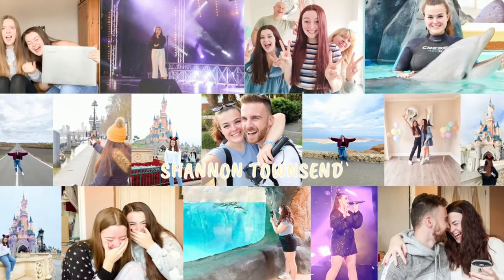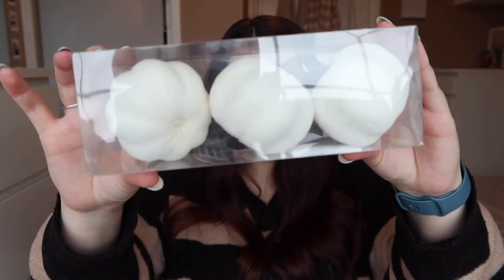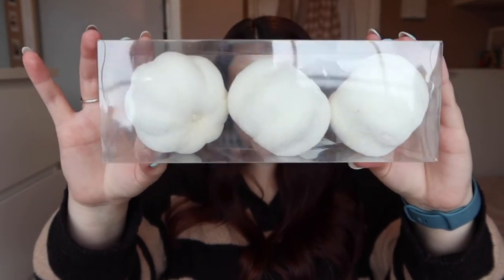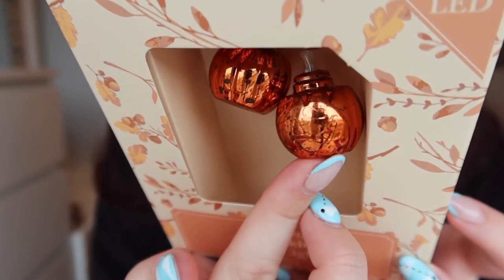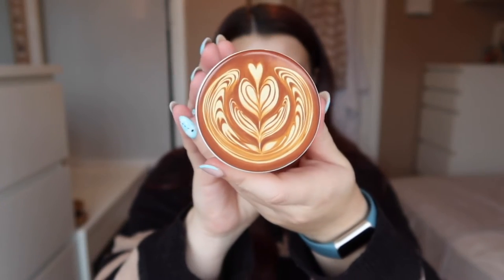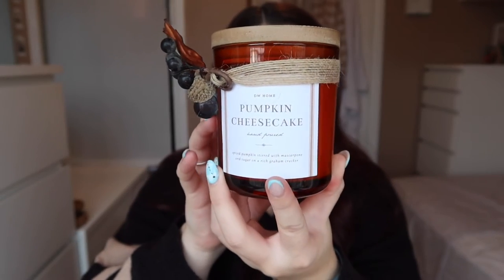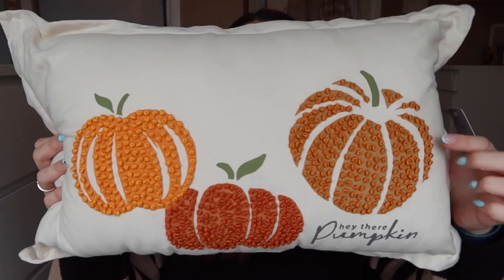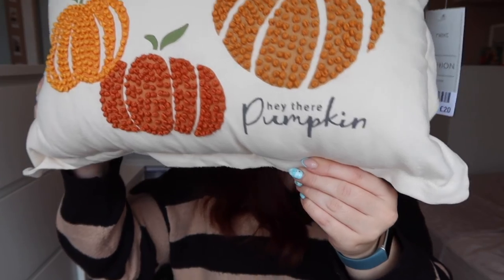AUTUMNAL HOME DECOR HAUL! THE RANGE, TK MAXX & NEXT HOME | SEPTEMBER/OCTOBER 2022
The autumn decorations have started with a classic Autumnal homeware haul! I went to The Range, TK Maxx and Next and was able to get some really lovely bits! Enjoy :)

Shop My Haul: (I couldn’t find them all, sorry!)

Shan
xXx